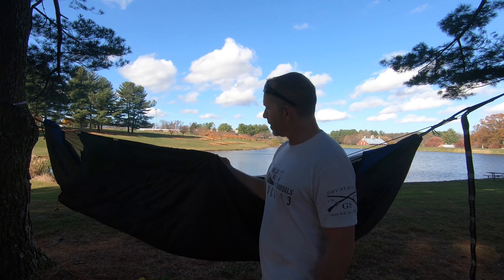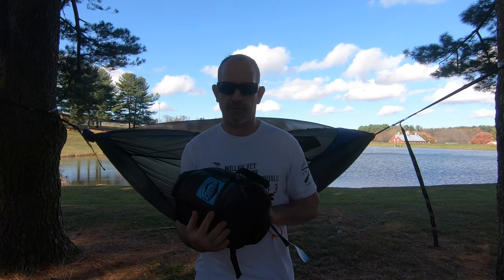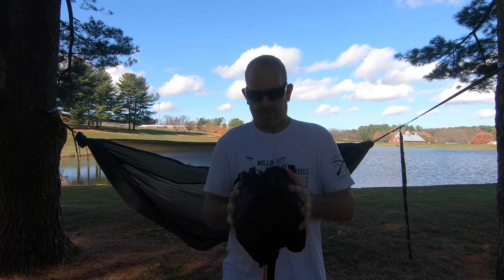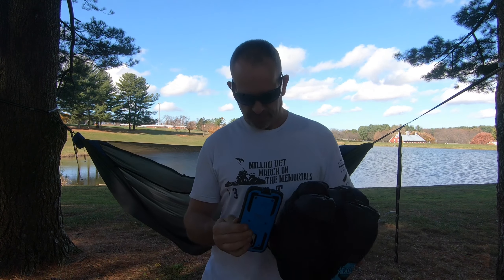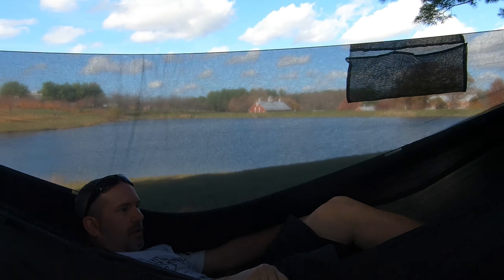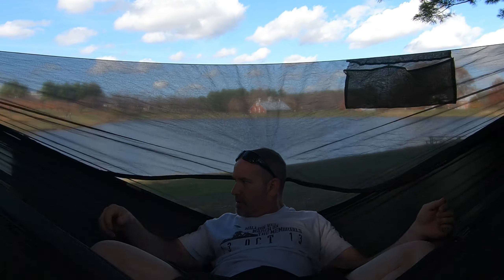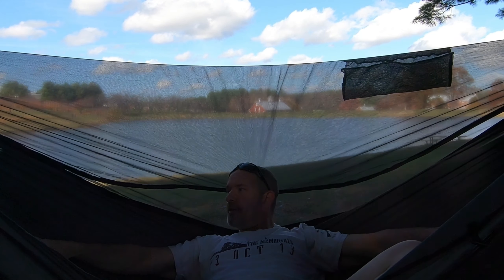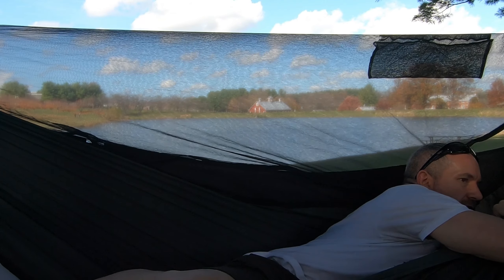BEST BUDGET UNDER QUILT ? RIDGE OUTDOOR GEAR MOJAVE UNDER QUILT BUDGET GEAR REVIEW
BUDGET GEAR REVIEW
The ridge outdoor gear mojave under quilt was released mid 2020
but is it now the
Best budget under quilt in 2021
it is a camping hammock under quilt rated to 45 degrees f
synthetic fill
around 50 on amazon
not waterproof
3.5 stars for now

ridge outdoor gear